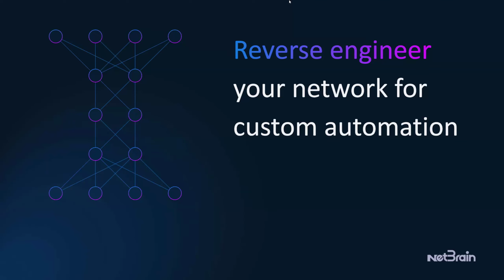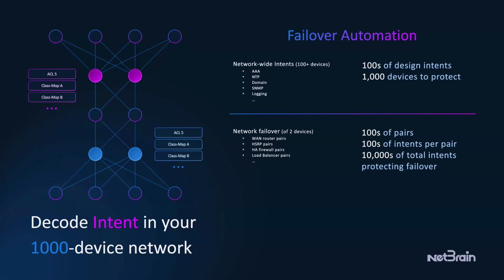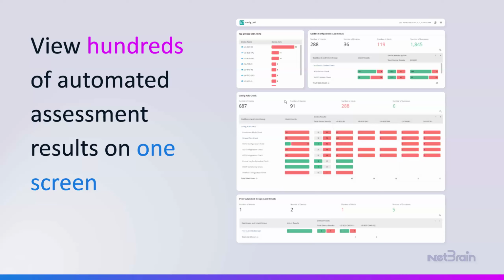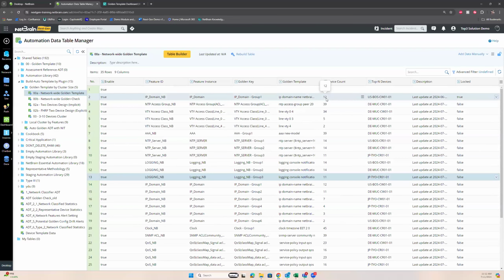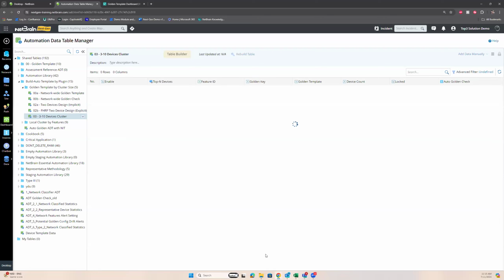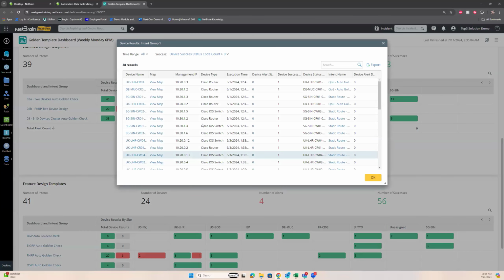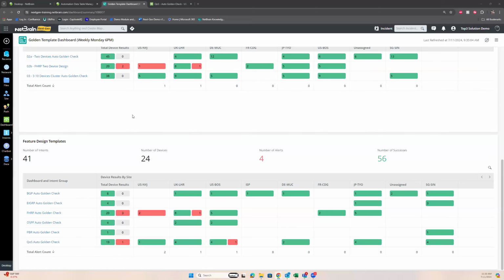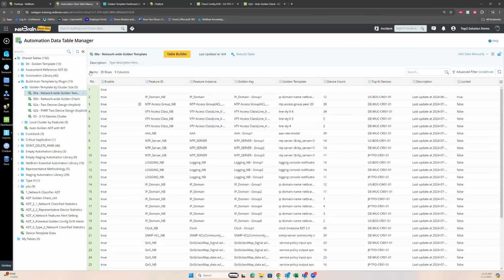Configuration Drift Happens | Catch it in Minutes with our Anti-Drift Assessment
Fed up with network outages caused by human error? You’re not alone. Manual changes are like playing a risky game with your network’s stability. But there’s a secret weapon: Network anti-drift assessment with no-code automation! See a hands-on demo of how to automate the enforcement of established configuration rules and best practices to significantly reduce the prevalence of human error and safeguard network stability.

❤️ Enjoyed this webinar? Subscribe to our channel and hit the notification bell to never miss a new network automation webinar — and let us know what topics you’d like to see next in the comments!